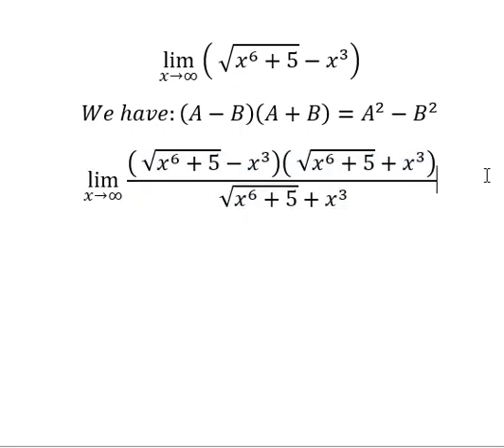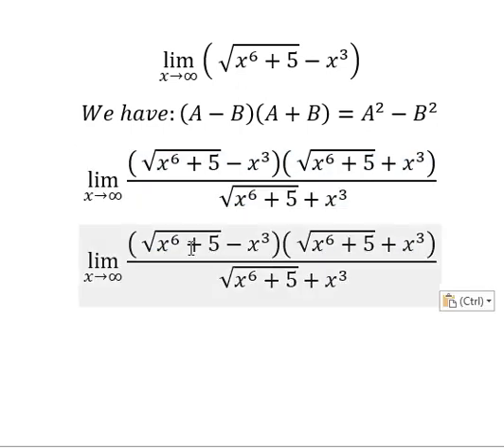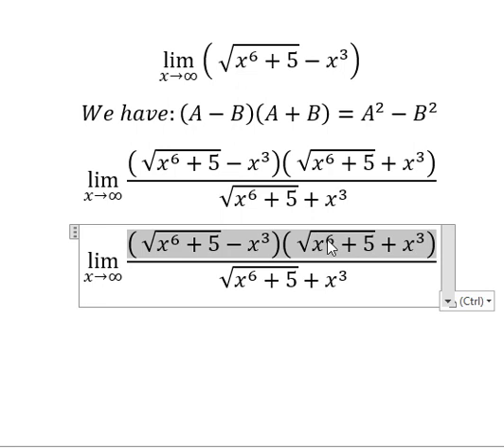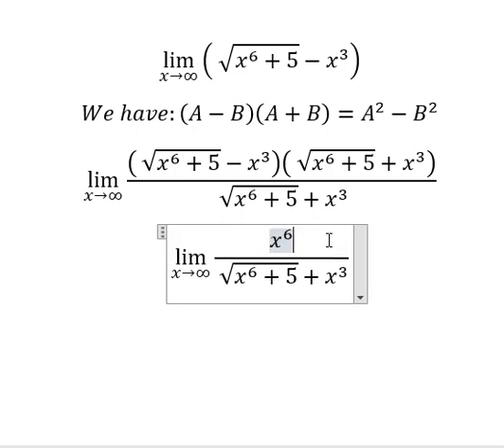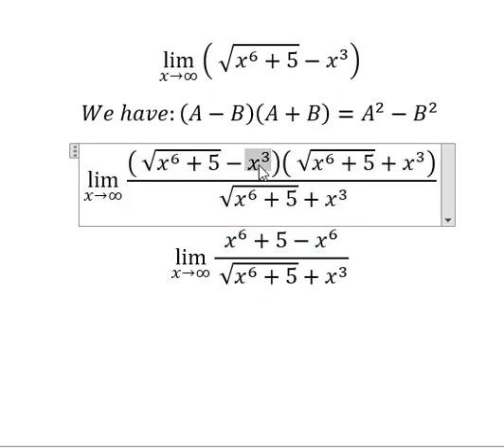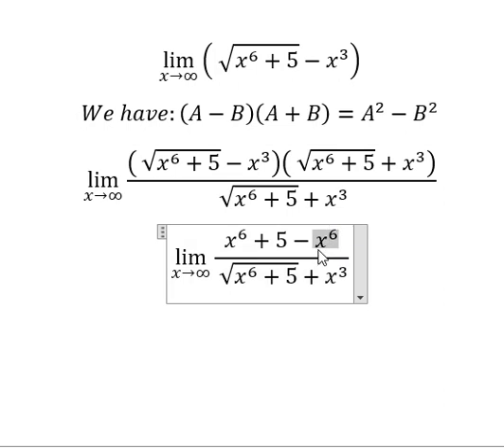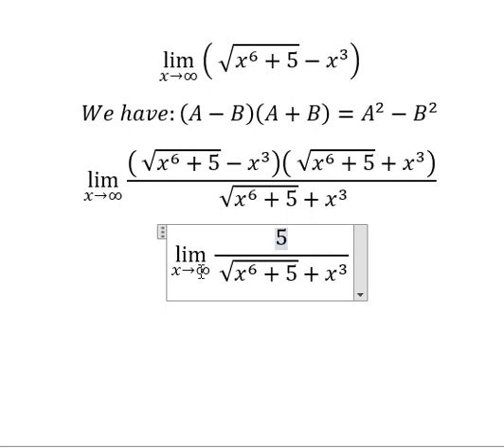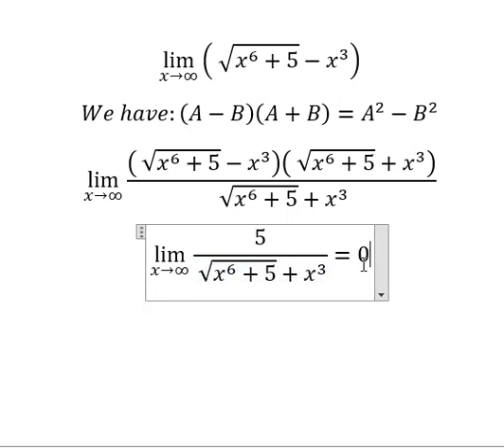Calculus Help: Find the limits - lim(x→∞)⁡( √(x^6+5)-x^3 ) - Techniques - Solutions